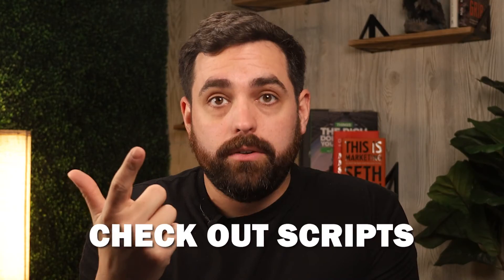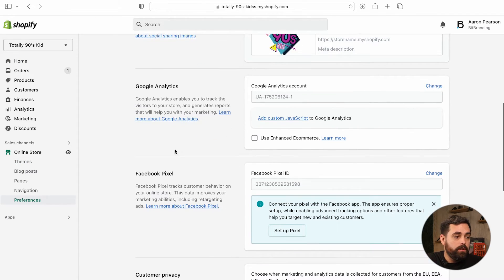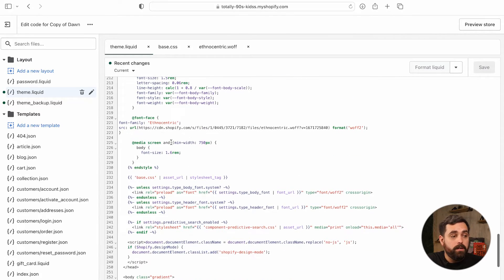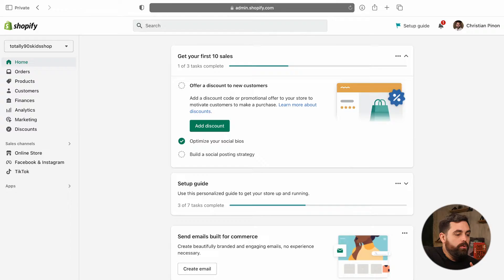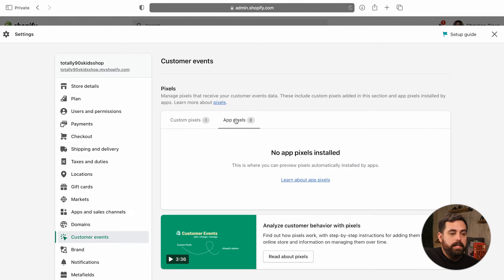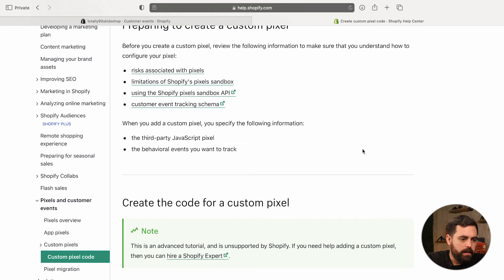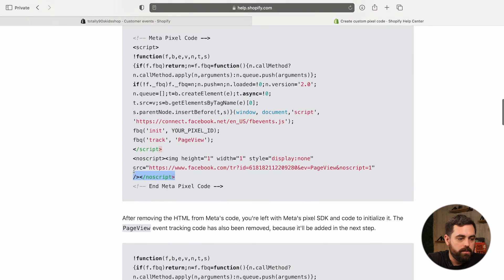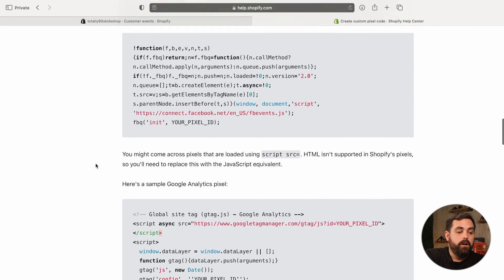How Shopify Pixels Work [Updated Features]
The new Customer Events tab on your Shopify settings will now help you organize and manage all your pixels. In this video, we're going to explain app pixels vs custom pixels and why a transition is crucial for your business.
00:00 Introduction
00:12 What are Pixels in Shopify
00:51 What's changed about Shopify Pixels
02:22 Customer Events within Shopify
05:18 How to Find app pixels
06:18 How to use Custom Shopify Pixels